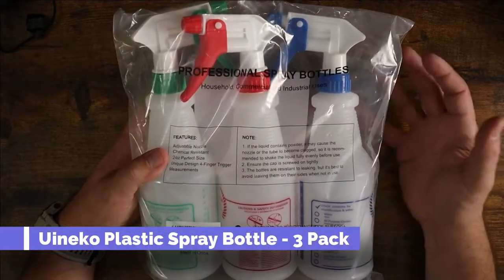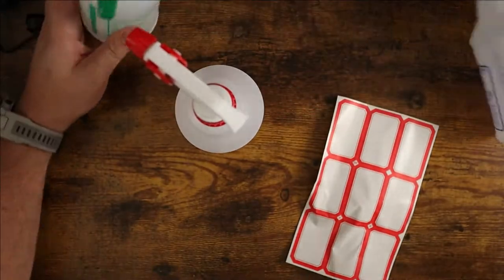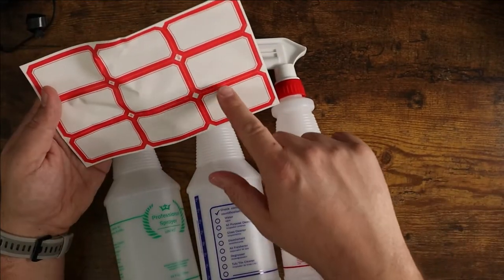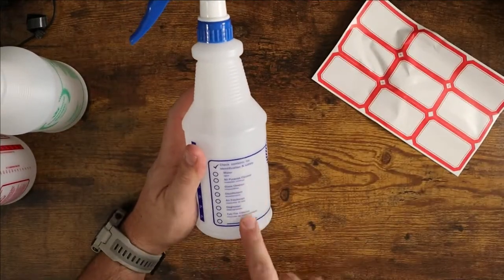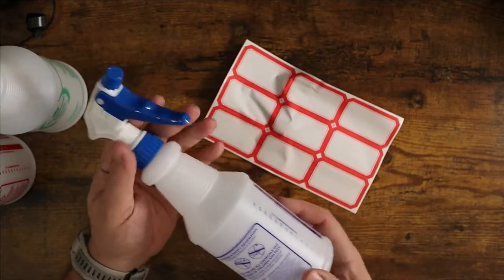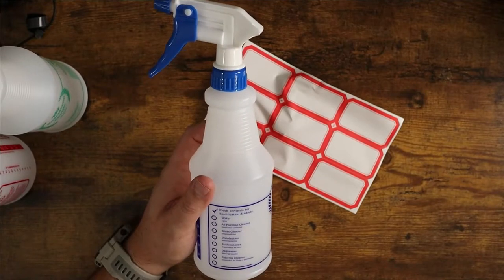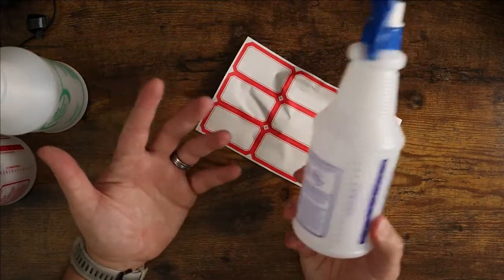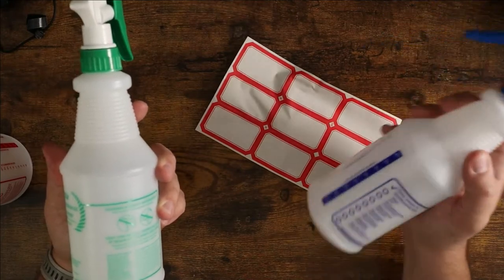Uineko Plastic Spray Bottle 3 Pack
Uineko Plastic Spray Bottle (3 Pack, 24 Oz, 3 Colors) Heavy Duty All-Purpose Empty Spraying Bottles Leak Proof Commercial Mist Water Bottle for Cleaning Solutions Plants Pet with Adjustable Nozzle

【DURABLE BOTTLES WITH 3 COLORS】 Our 24 ounce (about 700 ml) heavy duty spray bottles are made from HDPE plastic, recycle code # 2, which is chemically resistant, safe for chemical solutions. The empty spray bottles are with 3 different colors, also on the side of each bottle is a checklist to stay organized and remain informed as to what liquids the bottle contains. (Comes with labels to meet your need)

【UPGRADED SPRAY HEAD & LEAK PROOF】 Our professional sprayer features a long lasting polypropylene spray head, tight and secure cap closure, internal cap gasket, 302 stainless steel spring and a precision valve and piston for a no clog and no leak experience; A proven and reliable no leak venting system primes quickly and stays primed.

【ADJUSTABLE NOZZLE】 From a fine mist to a solid stream, the sprayer can be easily adjusted to suit your needs. Be prepared to tackle any job with a simple twist of the nozzle! Avoid waste with our extra-long tube that'll spray every last drop out!

【HOUSEHOLD-COMMERCIAL-INDUSTRIAL USES】 Our plastic spray bottles is for multi purpose uses, each bottle is BPA-free, use them for food spraying, cleaning solutions around the house, pet, cat, lawn and garden, misting and watering plants, succulents, herbs, ironing, laundry, car cleaning, janitorial. Make your own homemade diy cleaner mister or just use with water to cool yourself.

【BETTER TRIGGER DESIGN】 The unique design 3-finger trigger makes your fingers rest easily on it and the bottle fit comfortably in your hand, eliminating hand fatigue; The ergonomic neck gives you a comfortable grip; Pull trigger has a short effortless squeeze reducing finger fatigue.